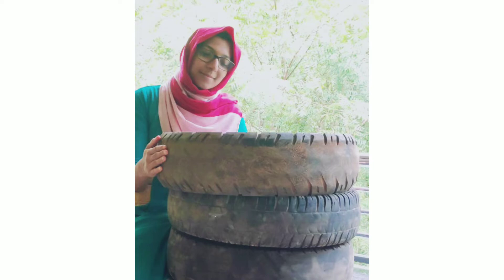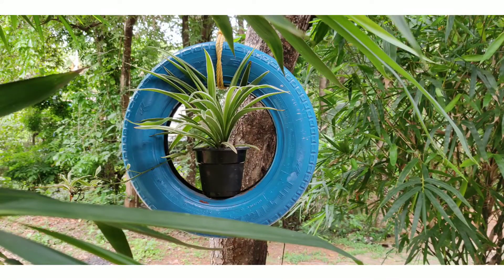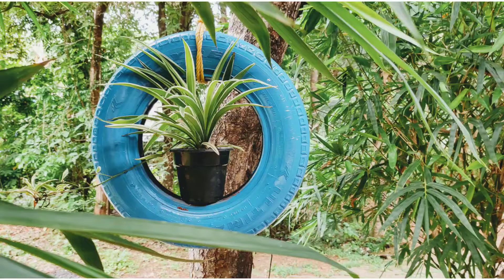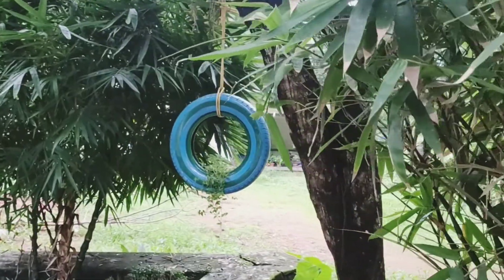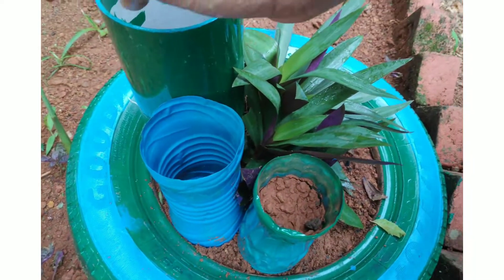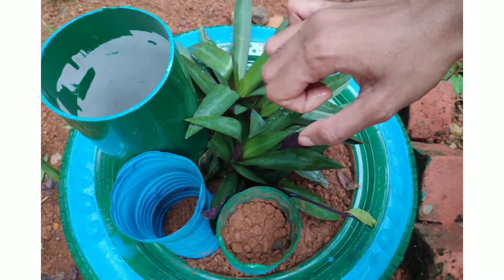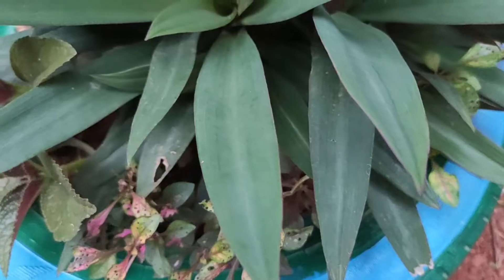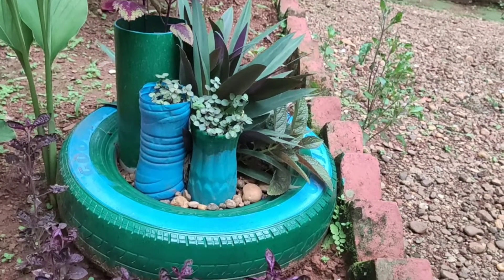ടയർ ഇങ്ങനെ ചെയ്യൂ 😍 |Tyre Garden Ideas|Tyre Planter|Little Arts by Jasmin